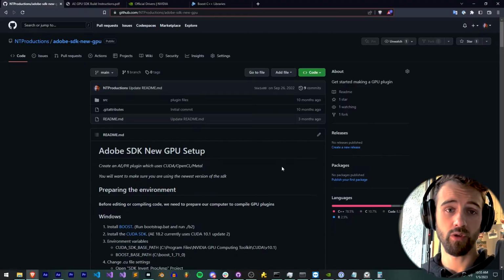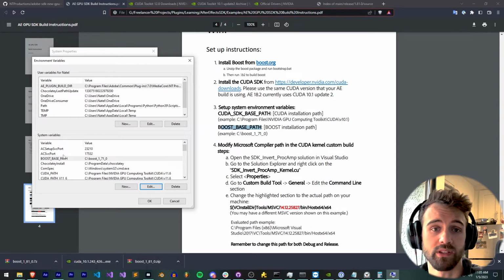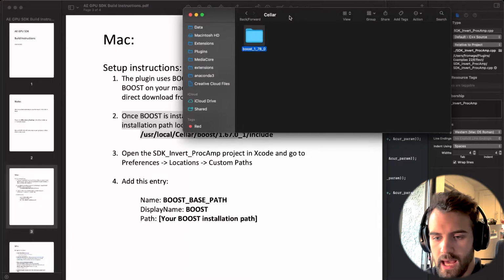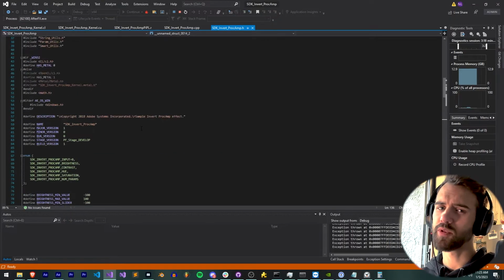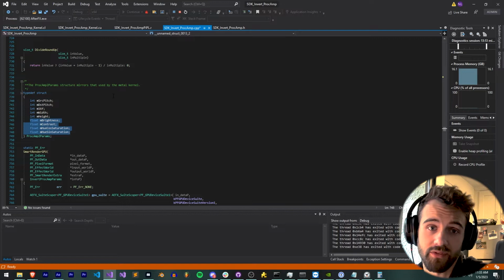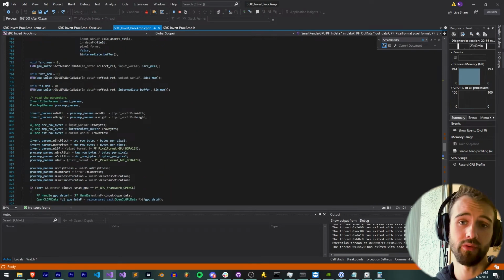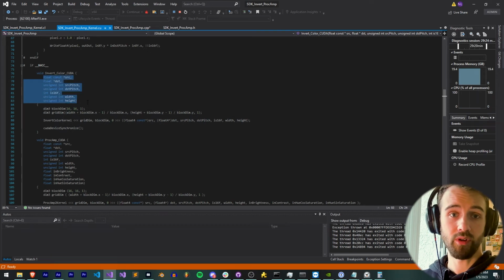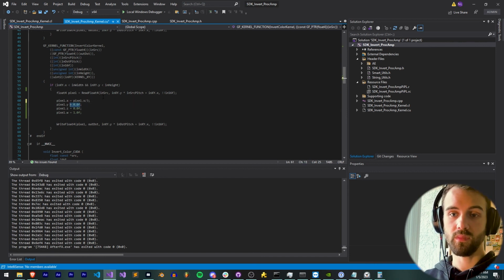After Effects GPU Plugin Tutorial [CUDA, OpenCL, Metal]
How to create a GPU Accelerated plugin using the After Effects SDK's most recent setup. This will allow you to write 1 GPU kernel, which automatically works for CUDA, OpenCL, and METAL. Snacks recommended.
Timestamps:
Introduction- 0:00
Prerequisites- 2:21
Windows Environment Setup- 3:25
Fix CUDA Compile Options- 9:48
OpenCL Python Compile Issue- 14:02
Mac Environment Setup- 15:08
GPU Practical Example (Fast)- 18:45
Windows Compiling- 19:15
Prepare To Dive In- 21:38
Header File Overview- 22:13
CPP GPU Setup Overview- 23:14
GPU Image and Pixel Formatting Explanation- 30:28
CPP GPU Setup Overview (cont)- 31:57
SmartRenderGPU- 34:30
OpenCL Setup- 36:30
CUDA Setup- 40:40
Metal Setup- 42:21
.cu File Setup- 45:50
Pixel Index Location Explanation- 51:16
Kernel Debugging- 53:36
Modifying The Kernel- 54:49
Outro- 56:21